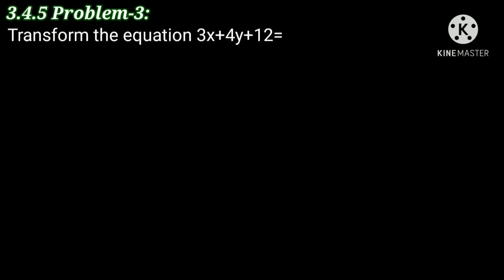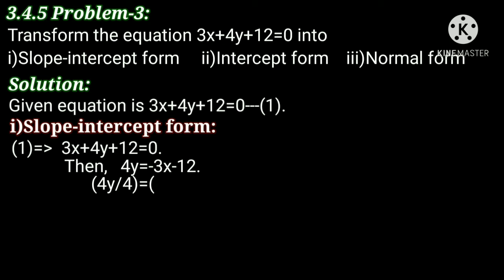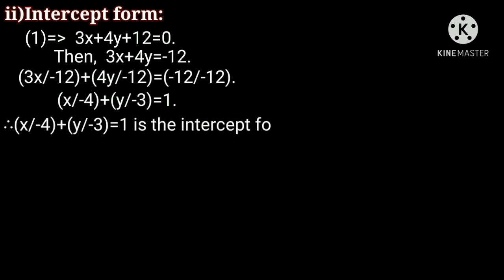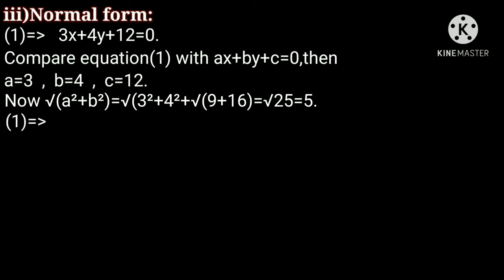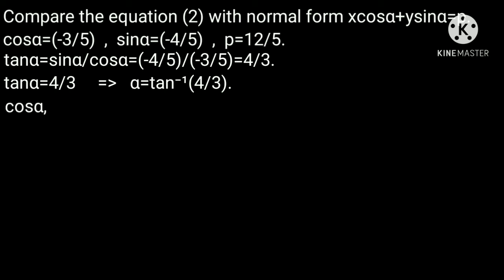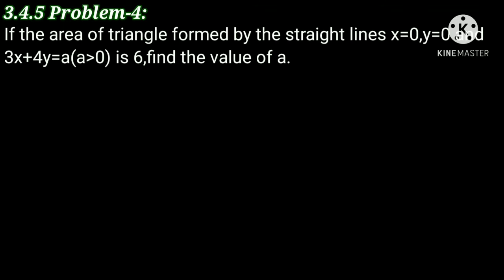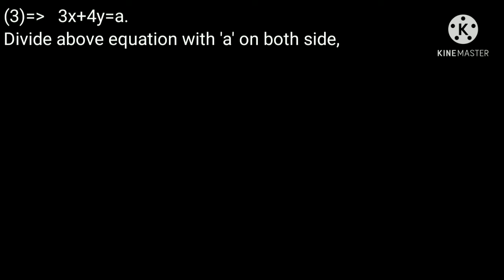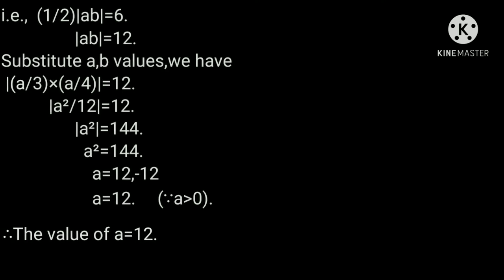The Straight Line. 3.4.5 Solved Problems.Problem-3 and 4.